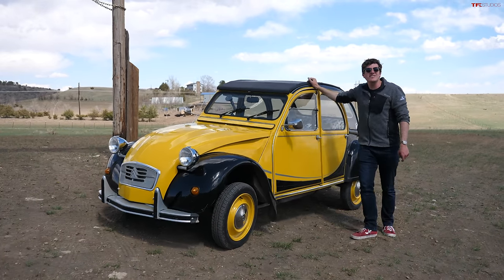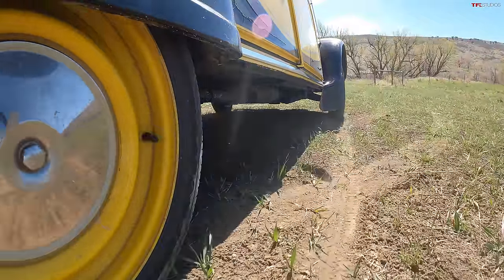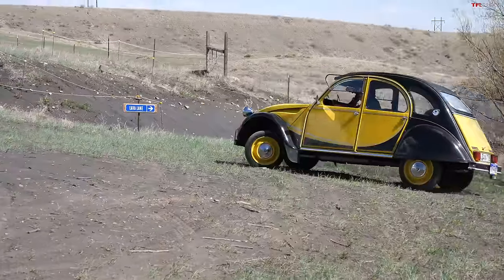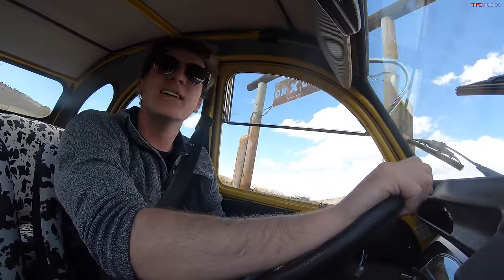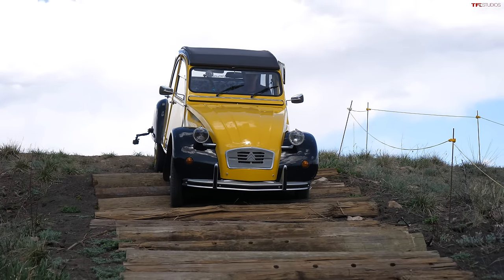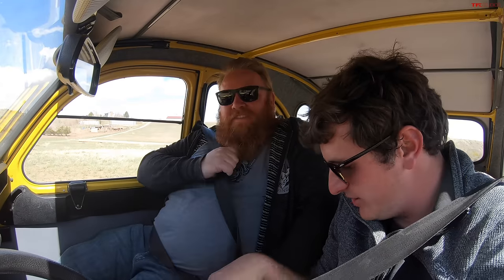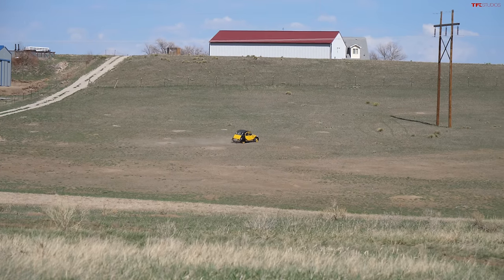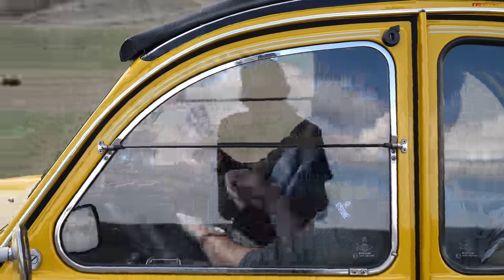Taking a Citroen 2CV Through an Off-Road Test Course - This Thing is a BEAST!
In this video we take a Citroen 2CV through an off-road test course and it performs surprisingly awesome!